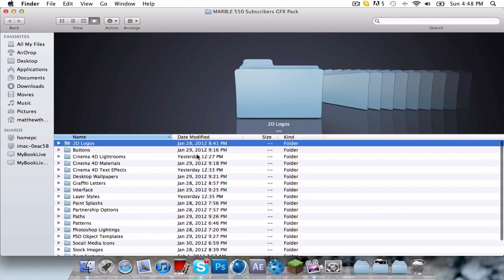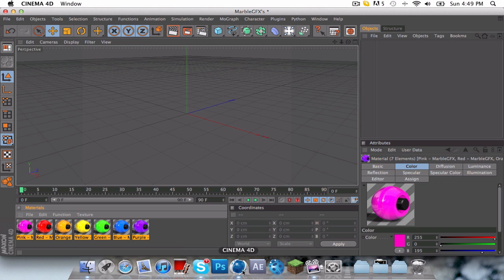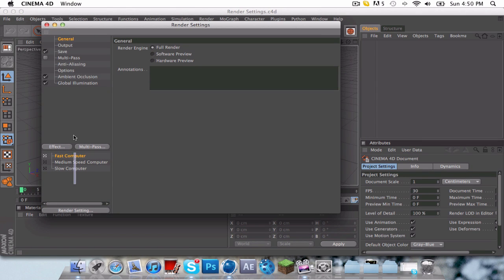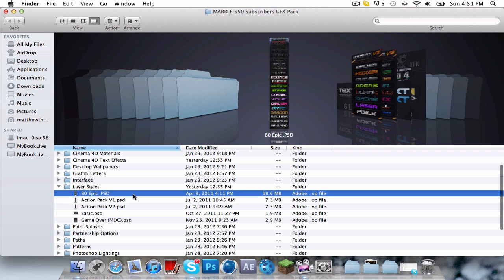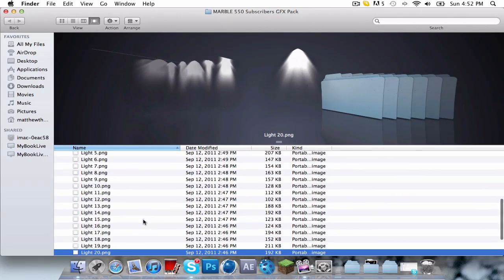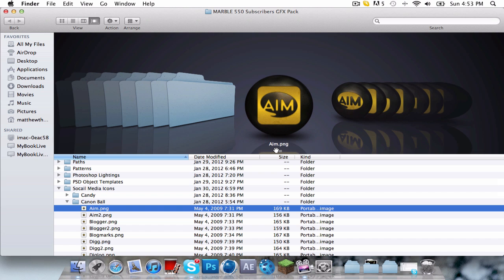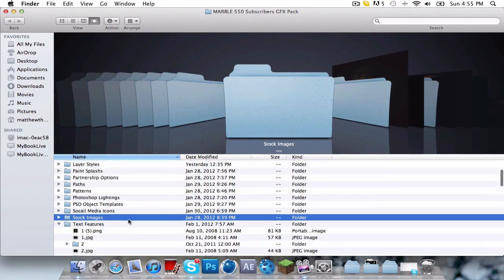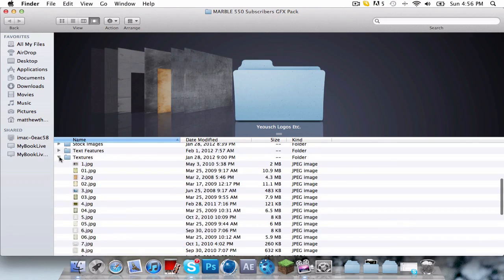550 Subscribers GFX Pack | By MarbleGFX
Hey Guys Sorry I Was Sick. :(